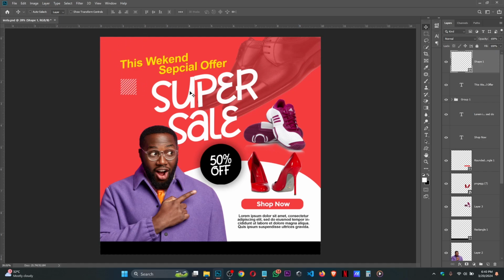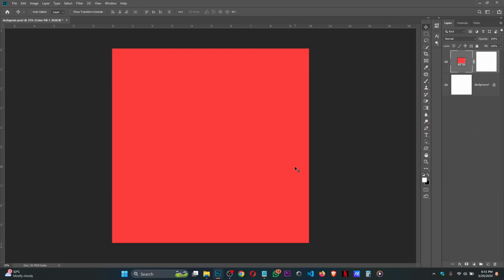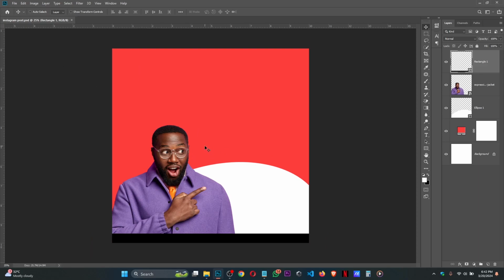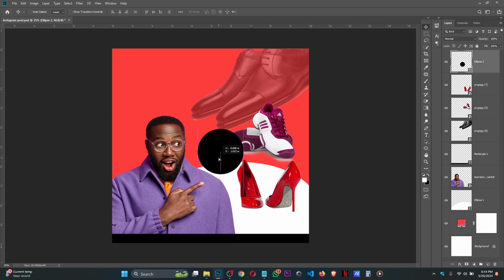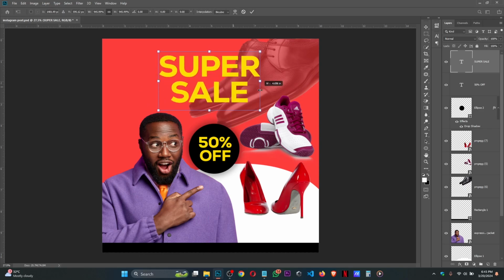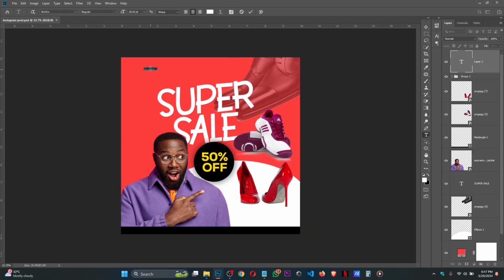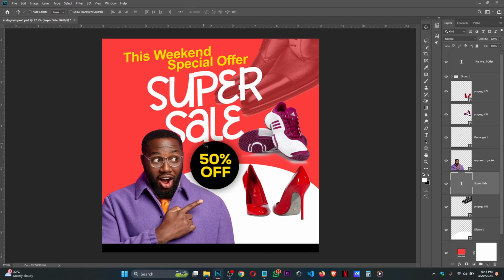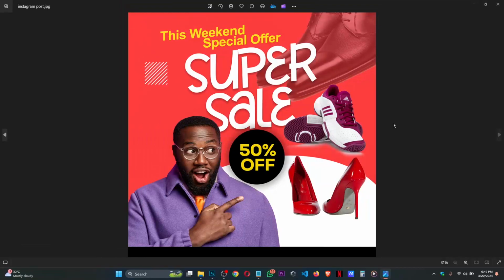Creating the Perfect Instagram Post: A Photoshop Graphic Design Tutorial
In this video tutorial, we'll show you how to create the perfect Instagram post using Photoshop. You'll learn everything you need to know to make your Instagram posts stand out. Perfect for bloggers, business owners, or anyone looking to up their Instagram game! Follow along and take your Instagram feed to the next level.

Follow this link to see a file containing links to download all the resources I used for this project:

Image by wayhomestudio on Freepik
Dafont

Any copywrite claim should be reported through our email for immediate action.

Thanks,